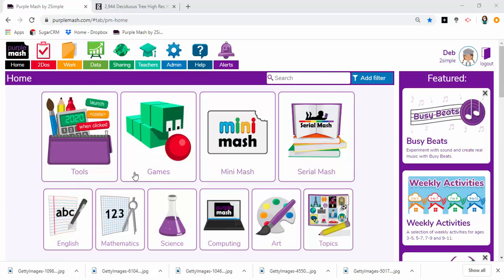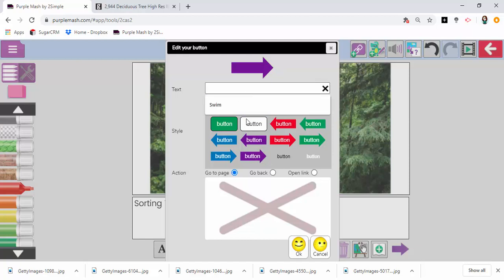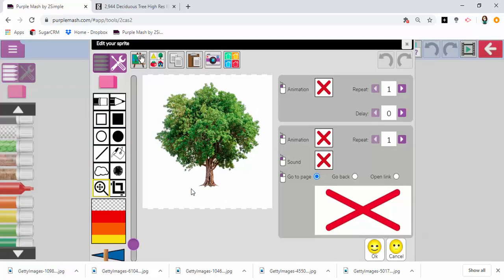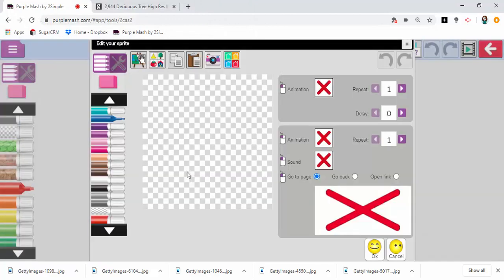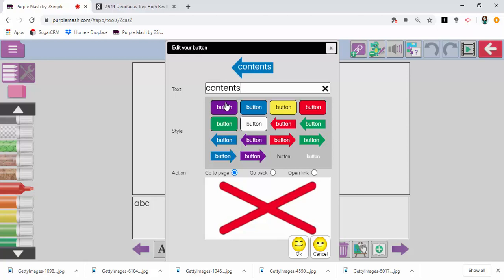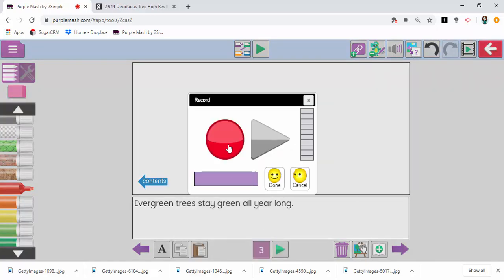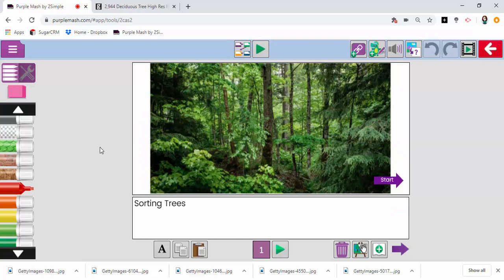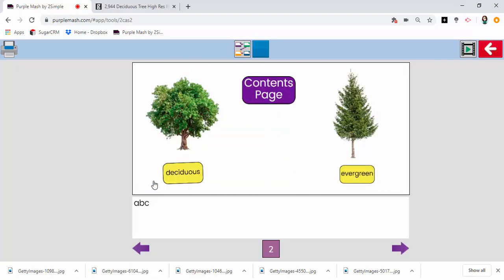trees CAS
This video shows how to use 2Create a Story to set up a piece of non chronological writing in a Science topic on trees.